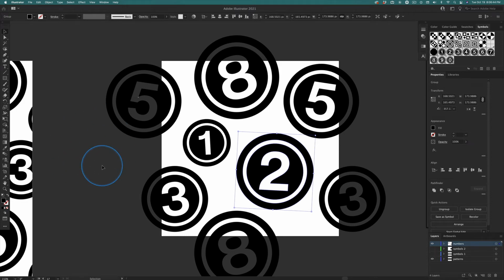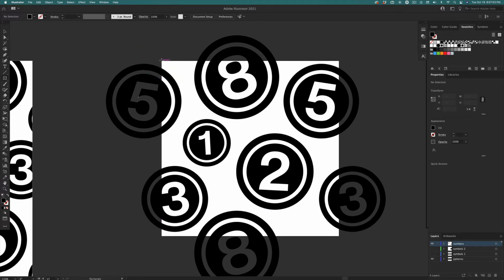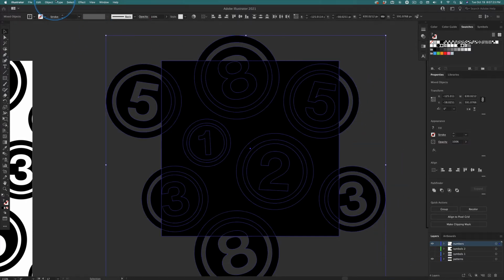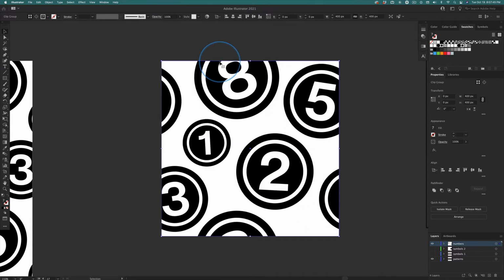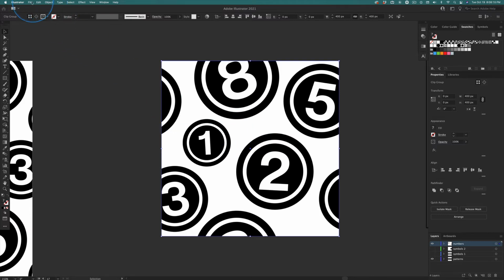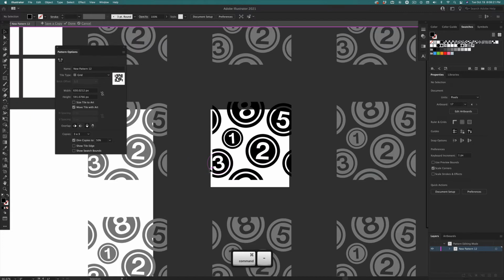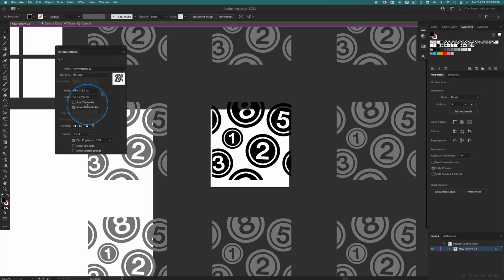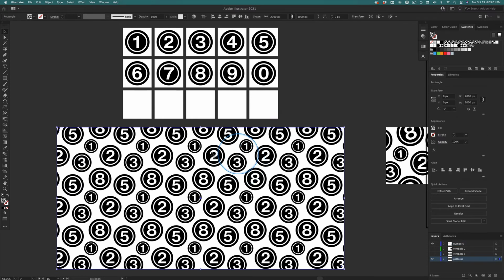Patterns 101c Part V